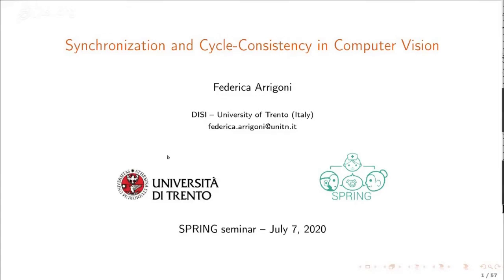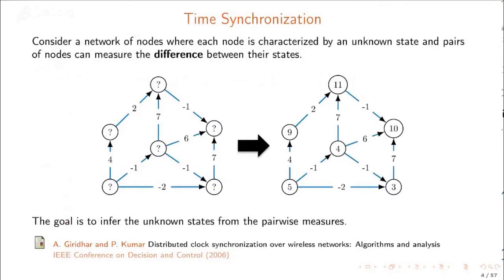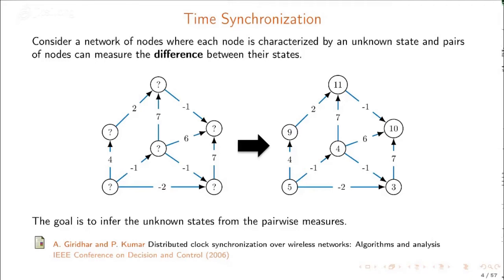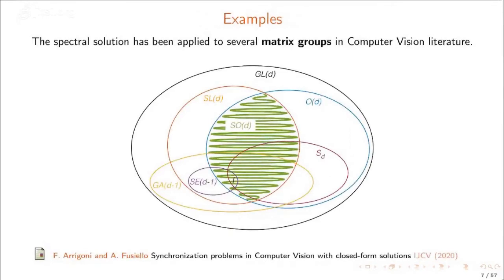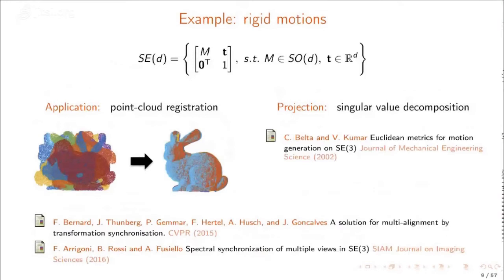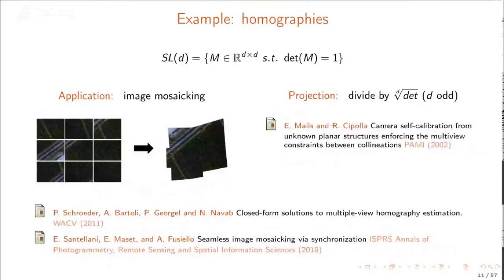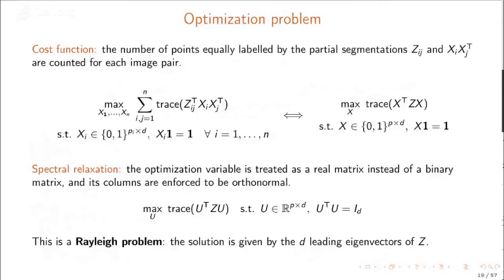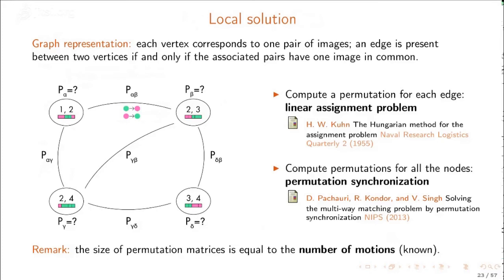SPRING Technical Seminar #4: Synchronisation and Cycle-Consistency in Computer Vision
SPRING Technical Seminar #4
Synchronisation and Cycle-Consistency in Computer Vision
Prof. Federica Arrigoni, July 7th, 2020